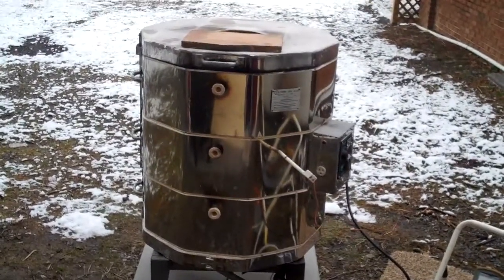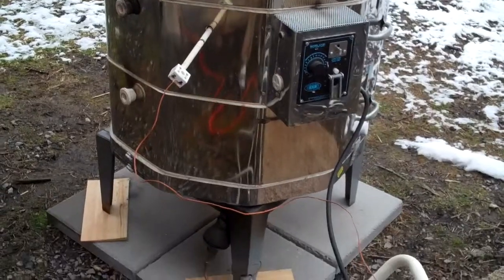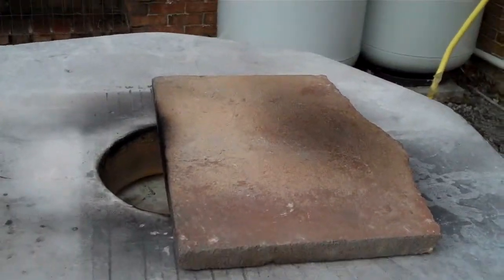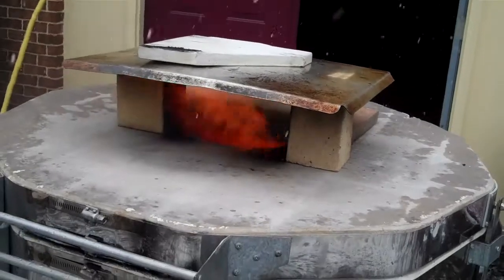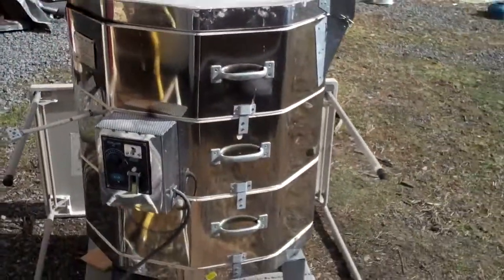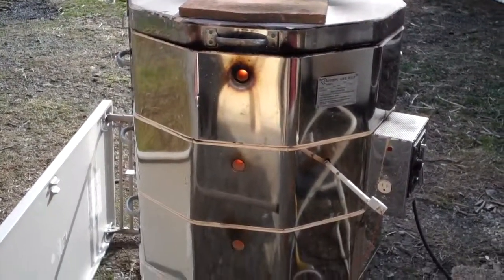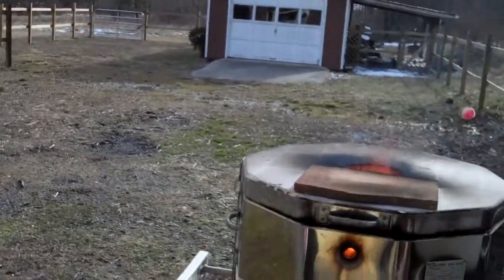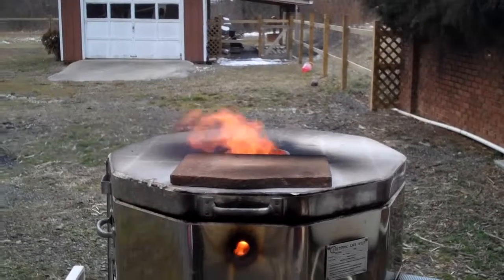A video of a winter gas kiln firing at Thistle Glen Pottery in Berkeley Springs, WV